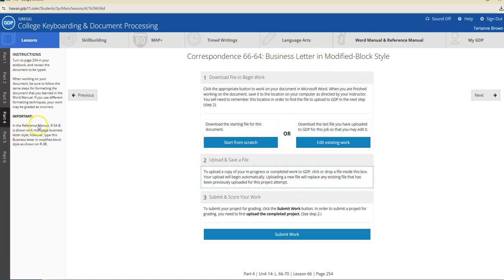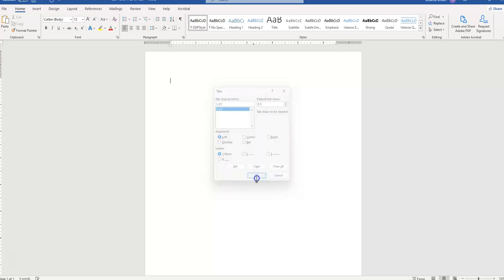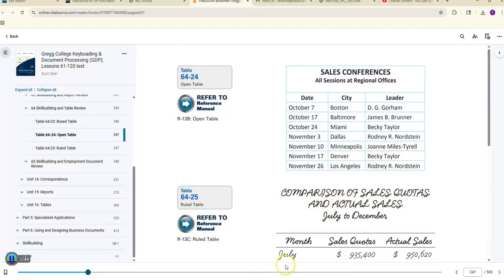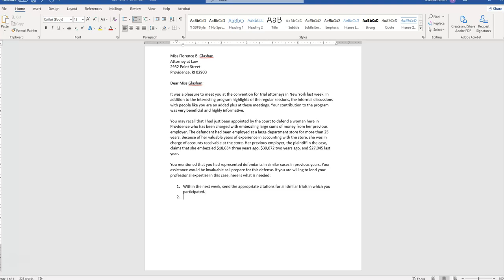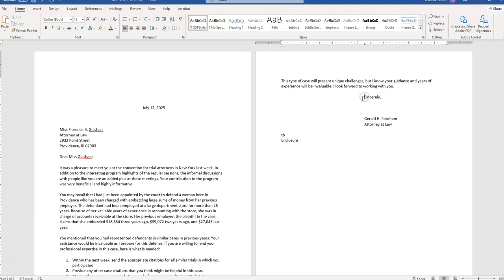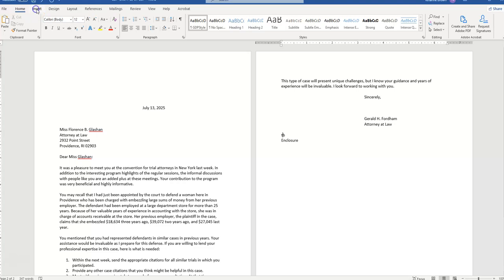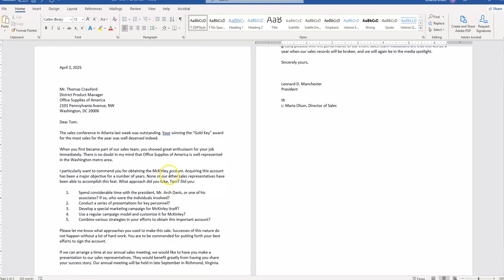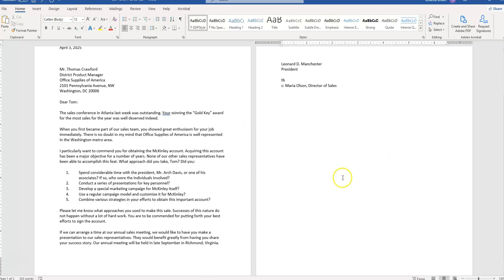BUSN 123 Lesson 66